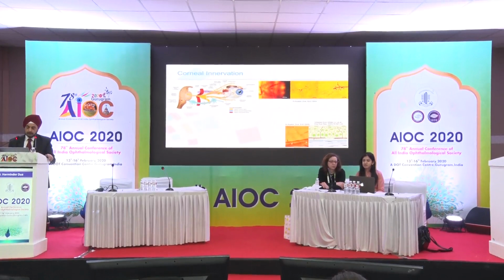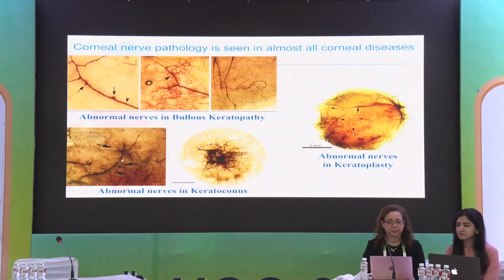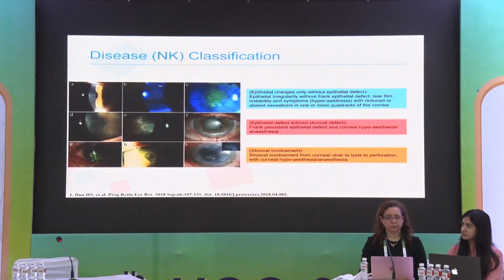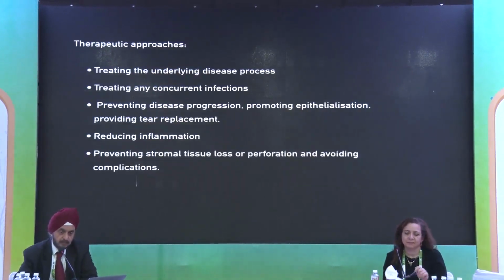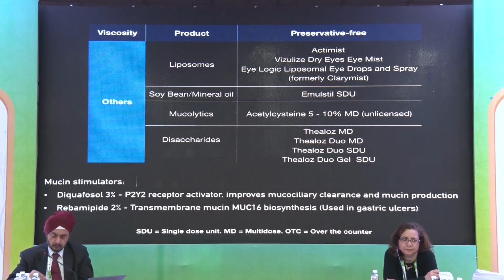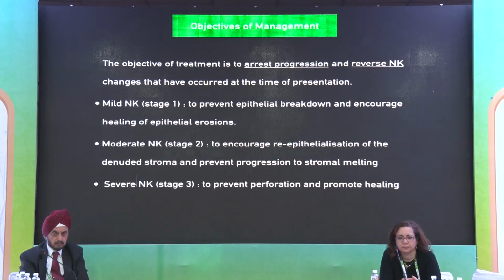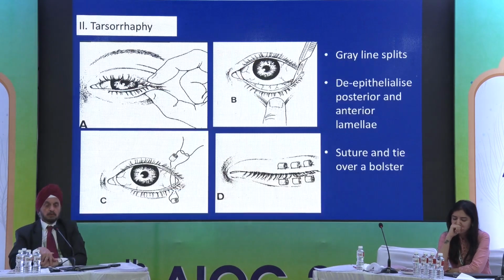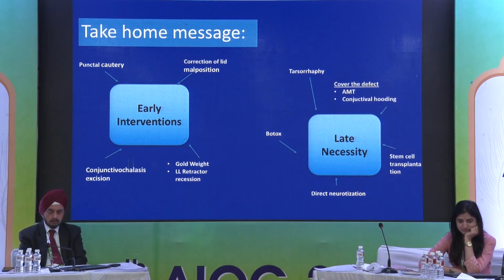AIOC2020 - GP134 - Neurotrophic Keratopathy : Diagnosis And Management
Main Speaker - Dr.Harminder Dua